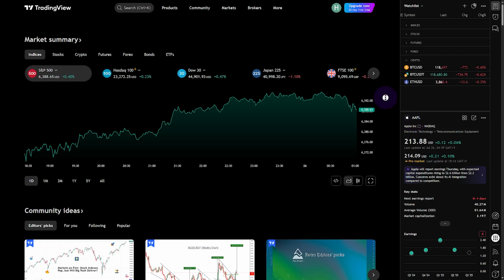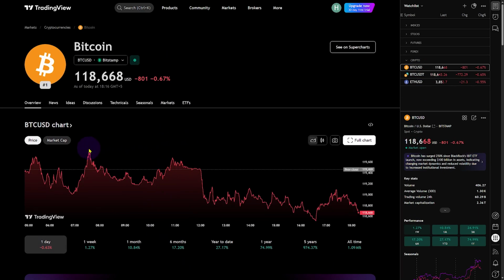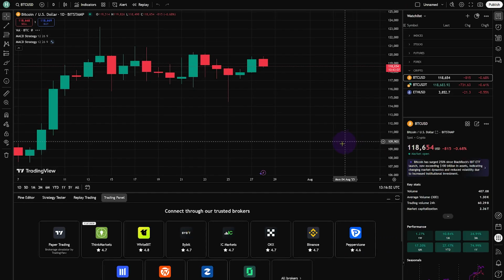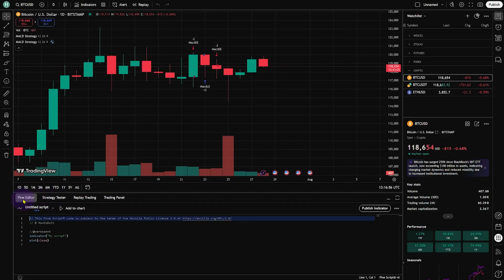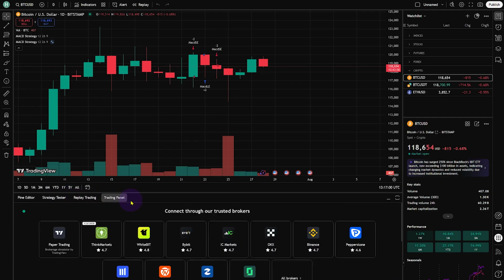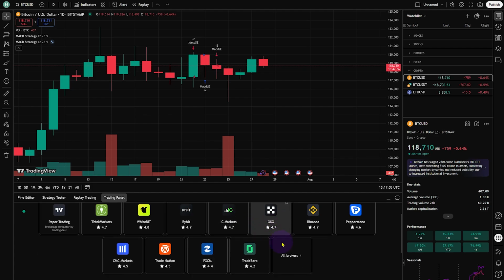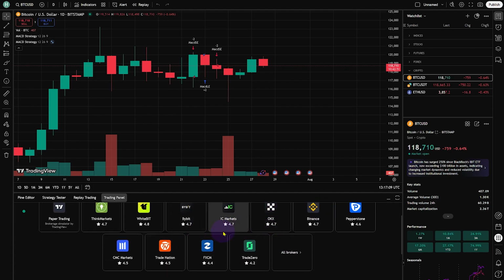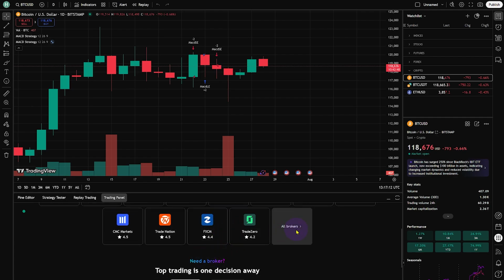How to Use TradingView with Interactive Brokers | Complete Guide 2025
How to Use TradingView with Interactive Brokers | Complete Guide is your ultimate tutorial to connect and use TradingView with the Interactive Brokers trading platform. In this video, you’ll learn how to integrate TradingView’s powerful charting and analysis tools with Interactive Brokers for seamless trading and enhanced decision-making.

We walk you through account linking, setting up API connections, configuring order execution, and synchronizing your watchlists and alerts. Whether you are a beginner or an advanced trader, this guide makes it simple to combine the best features of TradingView and Interactive Brokers to improve your trading strategy.

Learn how to trade smarter, analyze better, and manage your portfolio with this comprehensive TradingView Interactive Brokers integration guide.

✅ Link TradingView with Interactive Brokers
✅ Set up API for trading automation
✅ Use TradingView charts with Interactive Brokers

Start mastering how to use TradingView with Interactive Brokers and boost your trading efficiency today!